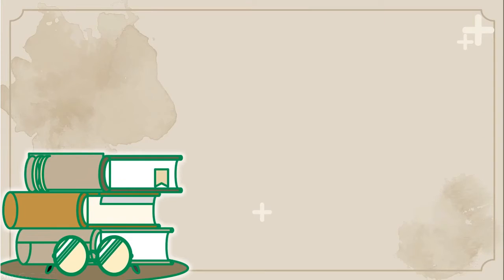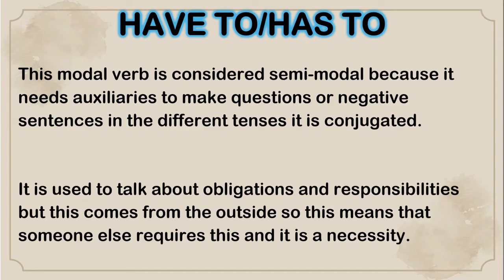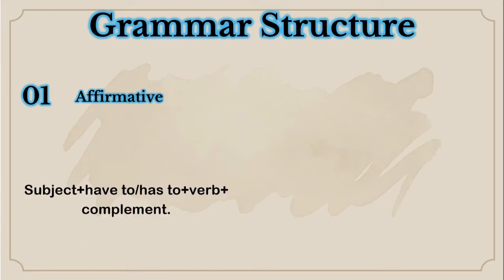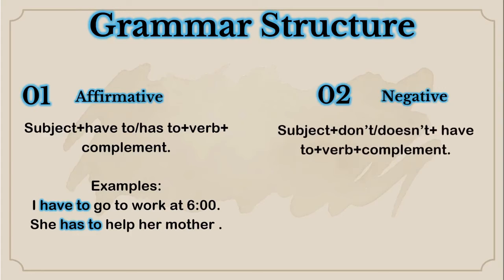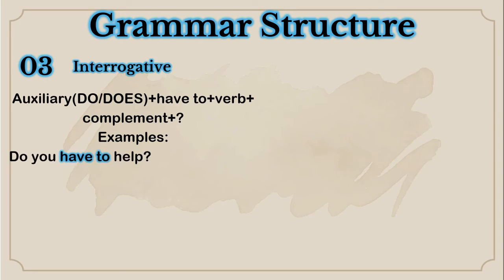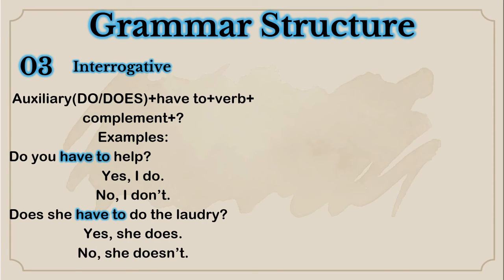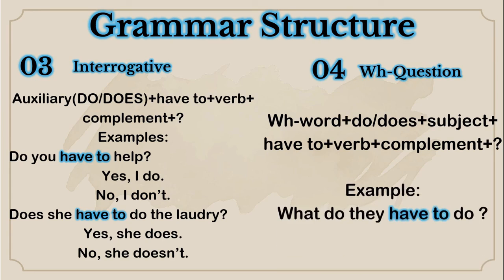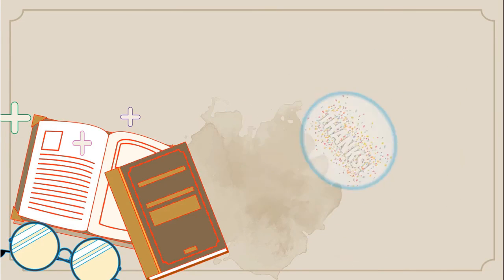Have to and Has to